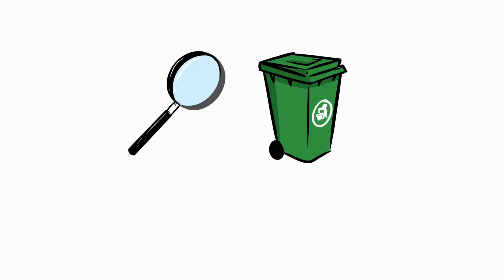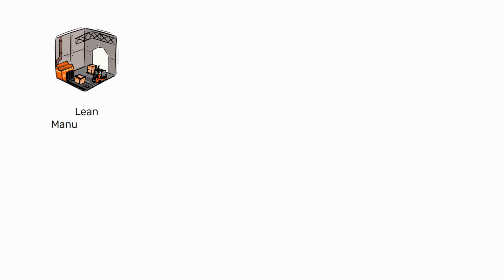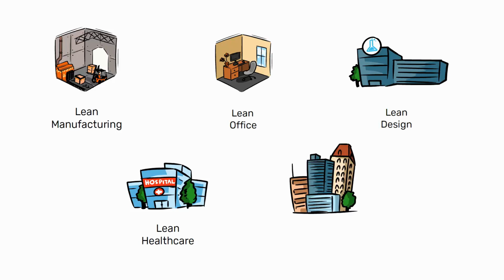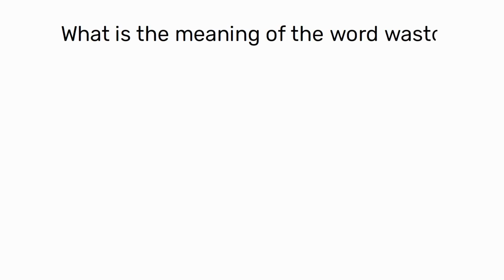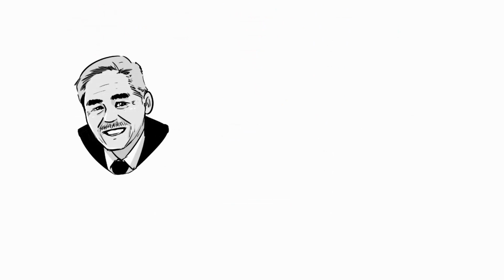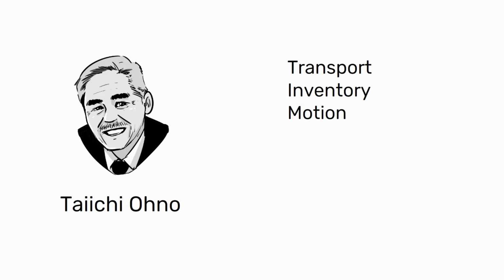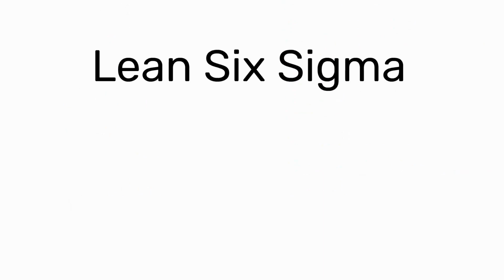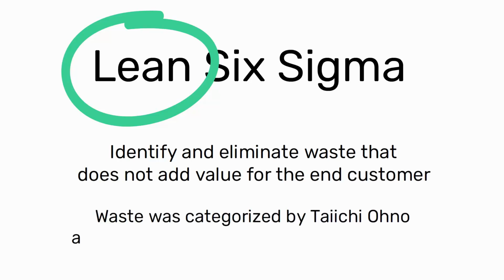Lean Six Sigma - E2 - Lean Methodology and the 7 Wastes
Lean Manufacturing, Lean Production, Lean Office have the common root of the Lean Methodology. In this video is explained the Lean portion of the Lean Six Sigma Methodology and the 7 wastes.

📕 Related Books

Toyota Production System: Beyond Large-Scale Production

✅ Useful Resources

Do you need the icons of this video for your next presentation?

Hi!

In the first video of this Lean Six Sigma tutorial, I introduced Six Sigma and the DMAIC cycle.

In this second video, we will analyze the Lean methodology.

I am Mark Anderson a Lean expert with over 20 years of successfully implemented projects and founder of Lean Vlog.

The Lean methodology aims to identify and eliminate waste to obtain maximum speed and flexibility of production and business processes to obtain what is needed when needed and in the quantity needed by the customer who requests it.

▶ Lean Methodology

Using terms such as lean manufacturing or lean production can be limiting as the Lean method can be used both in production processes but also in support processes, for example:

Lean Manufacturing or Lean Production is used in production processes.
Lean Office is used in support and service processes.
Lean Design is used in research and development.
Lean Healthcare is used in hospitals.
Lean Construction is used in the construction of buildings.

It should be clear, however, that the Lean methodology applies to any process with results in terms of productivity, lowering costs, increasing speed, etc.

Ok.

▶ The 7 Wastes

We have therefore established that the Lean methodology focuses on reducing waste.

But what is the meaning of the word waste?

Waste means that we have an expense of resources such as time, material, man-hours, etc.

For which the customer is not willing to pay as through the use of these resources no value is added to the product or service provided.

By eliminating waste, it is, therefore, possible to increase the value of products and services for the end customer, saving the use of resources.

Taiichi Ohno, who is recognized as the father of Lean Manufacturing was the first to categorize waste into 7 categories.

The categories are:
- Transport
- Inventory
- Motion
- Waiting
- Overprocessing
- Overproduction
- Defect

Taiichi Ohno, in his book Toyota Production System Beyond large-scale production
overproduction is defined as the father of all waste and therefore the first of the waste to be eliminated.

You can easily remember the 7 wastes through an acronym. TIM WOOD.

▶ Conclusions

In this video, I defined that the Lean methodology aims to identify and eliminate waste.

Waste costs resources and does not add value for the end customer.

Waste was categorized by Taiichi Ohno and the father of all waste is overproduction.

Hi,